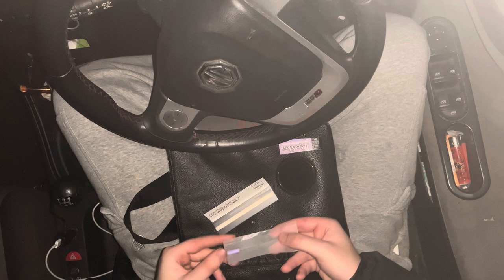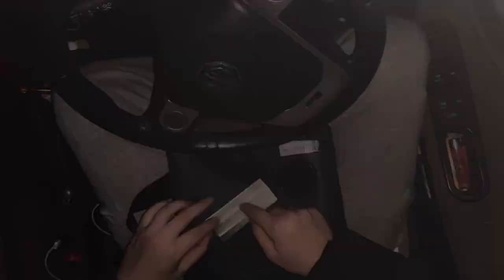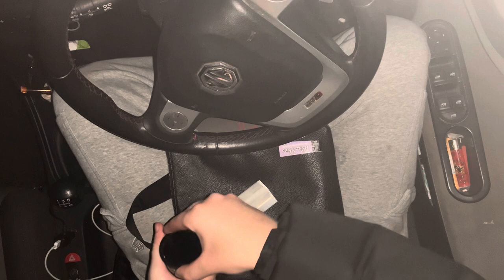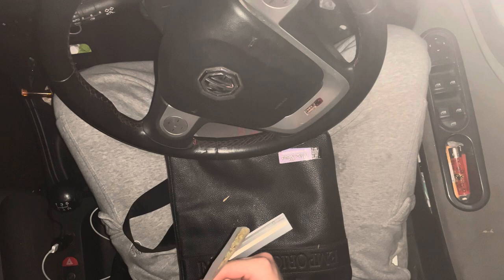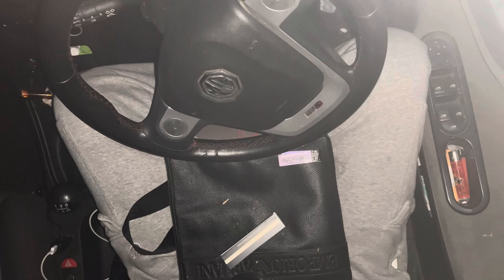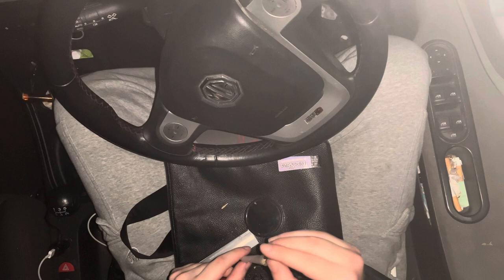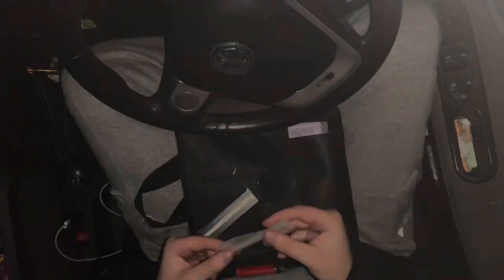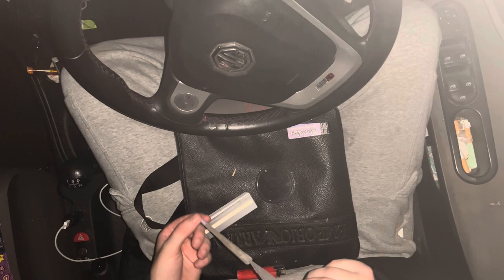How to roll a back strap